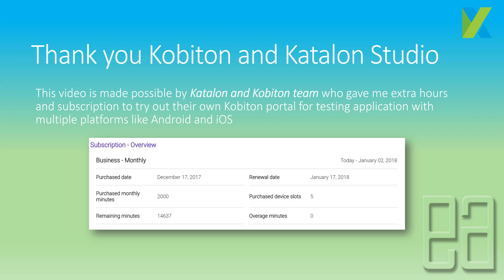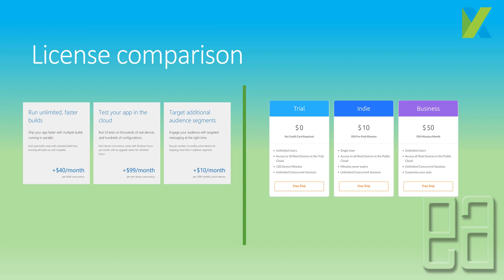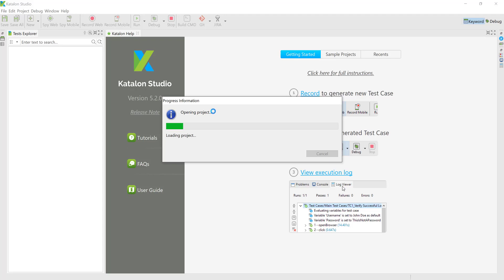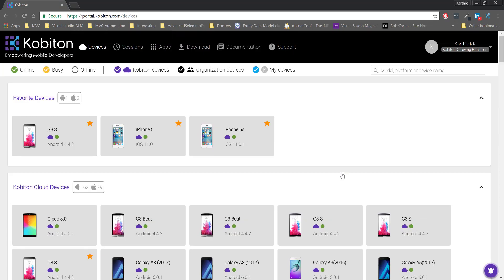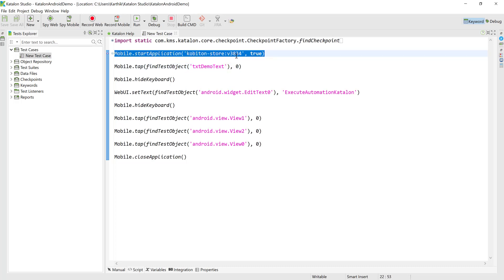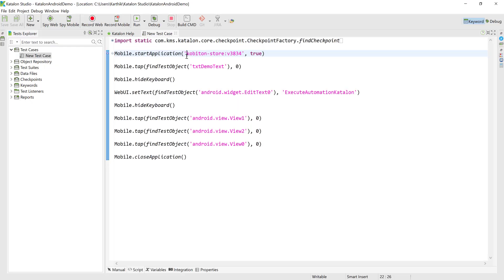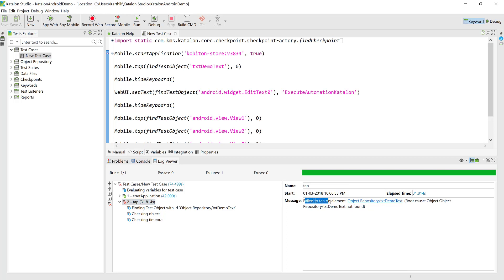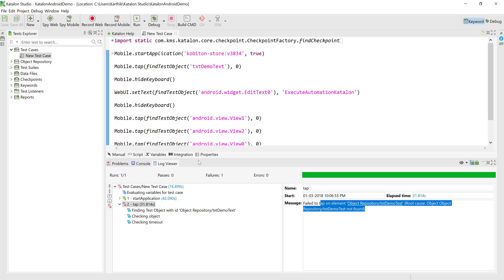Introducing Kobiton with Katalon Studio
In this video we will discuss how to configure and work in Kobiton from Katalon Studio to run test on real devices running on cloud.